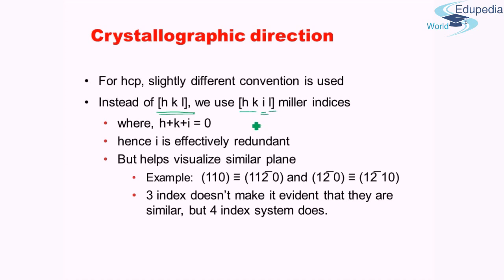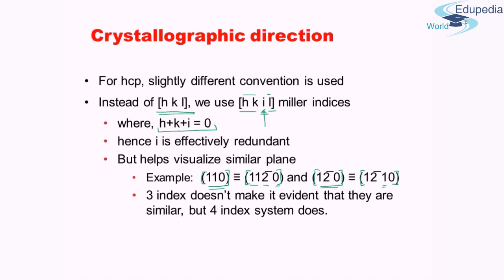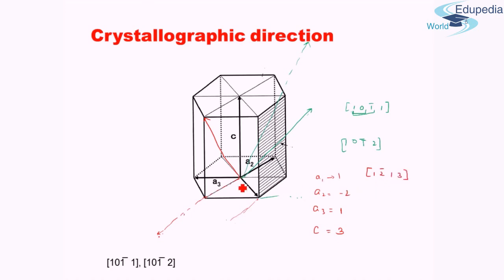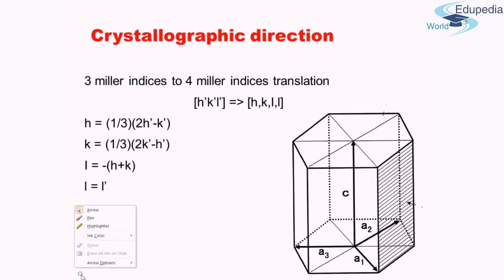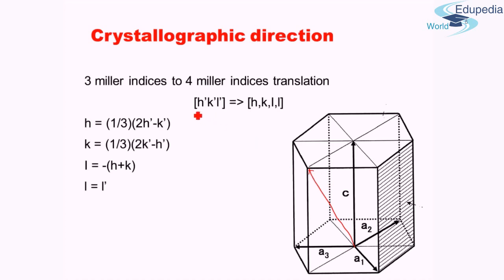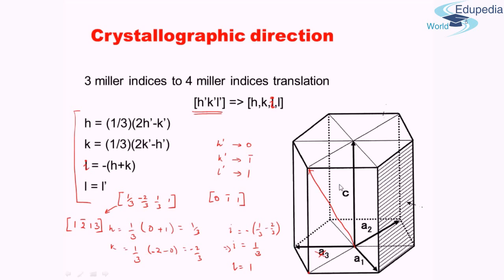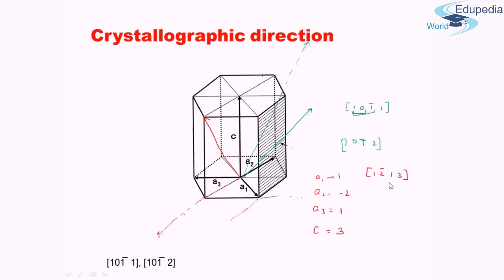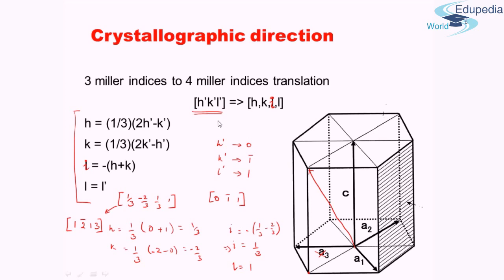AMIE Exam Lectures- Materials Science & Engineering | Crystallographic Direction | 3.6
Materials Science & Engineering

Crystallographic Direction

3.6

Timeline
Crystallographic Direction (00:52 - 13:09)

-For hop,slightly different convention is used

-Introduction

-Direction of Crystallographic Direction